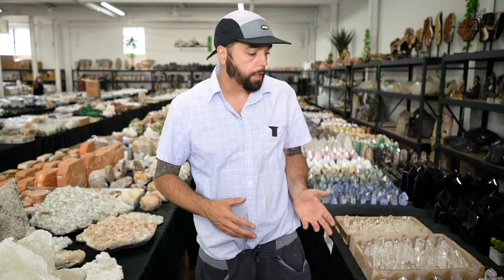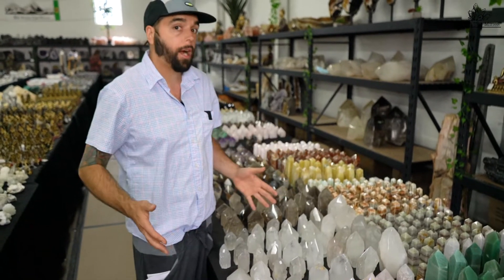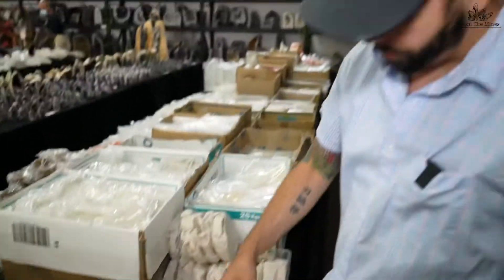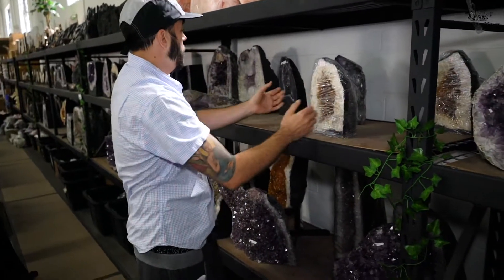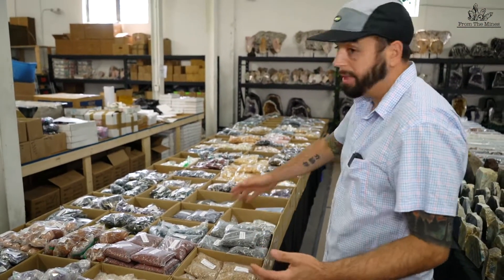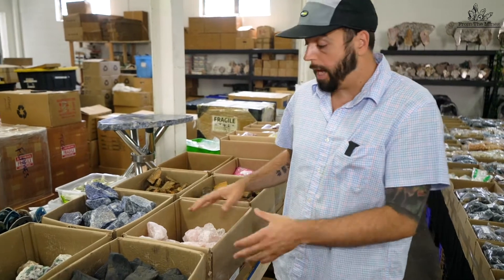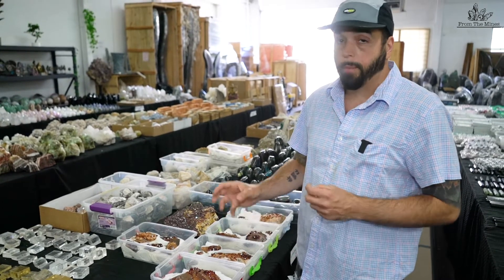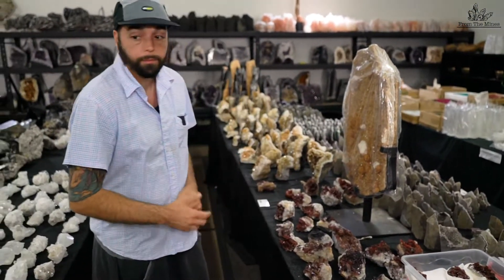Popular Crystals You Should Get RIGHT NOW for your business! - From The Mines